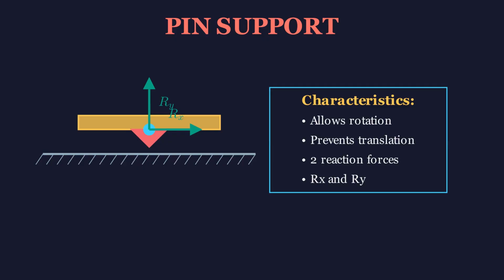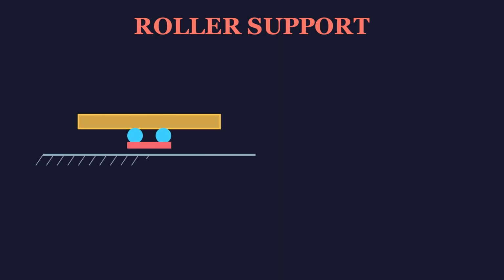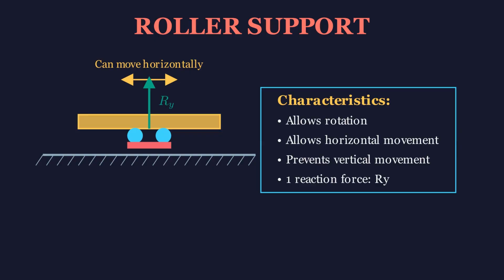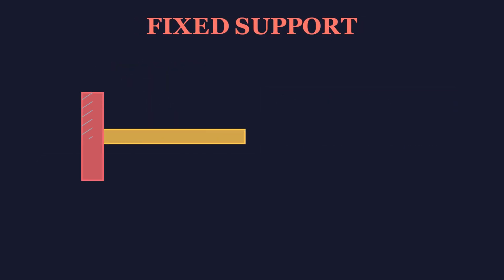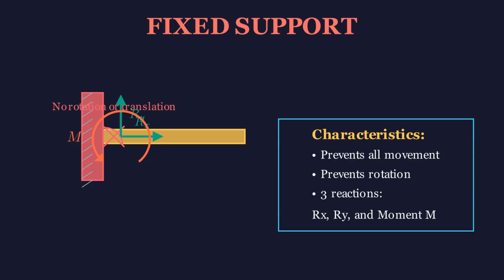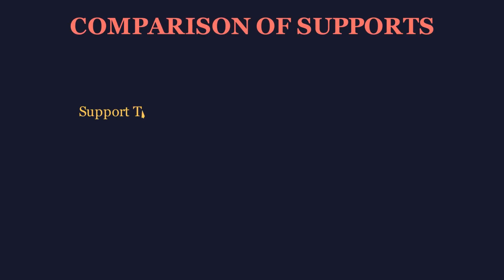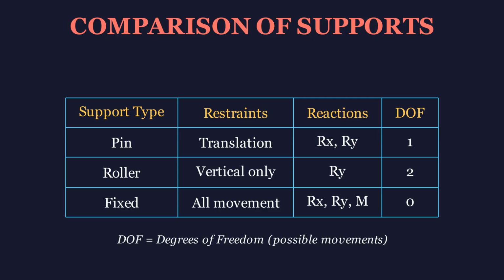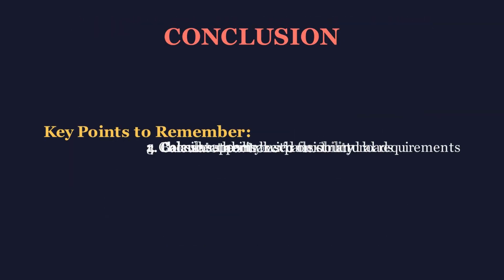Types of Supports in Civil Engineering Explained | Fixed, Pinned, Roller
In this lesson, we explore the different types of supports used in civil engineering, including how they behave, how they transfer loads, and where they are commonly applied in real structures.

Whether you're a civil engineering student, a structural designer, or preparing for an exam, this video gives you everything you need to understand support reactions like a pro 💡📐.

🔍 What You Will Learn:

🔗 Fixed Support – full restraint, moments and forces

📎 Pinned Support – rotational freedom

🛞 Roller Support – horizontal movement

⚙️ Guide Support – directional constraints

🧱 Practical examples from buildings, bridges, and retaining structures

🧮 How supports influence reactions and stability

Mastering supports is a key part of structural analysis, and this video breaks it down in a simple and visual way 💯🔥.